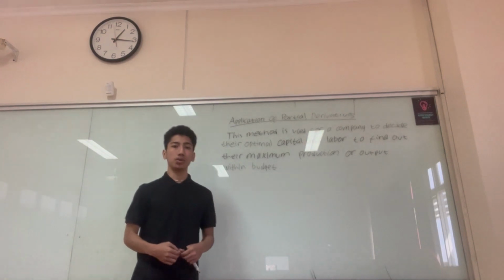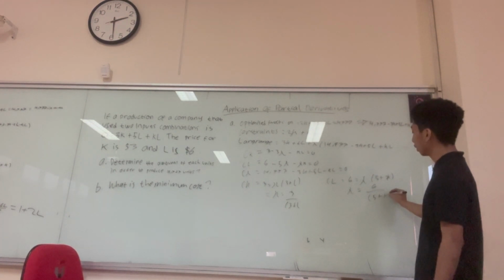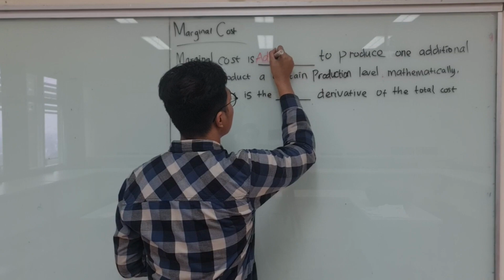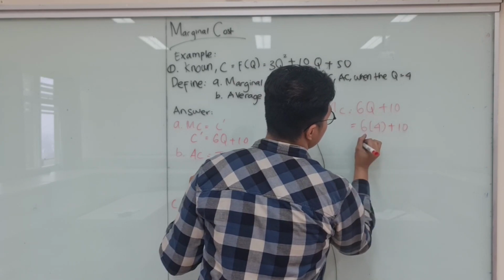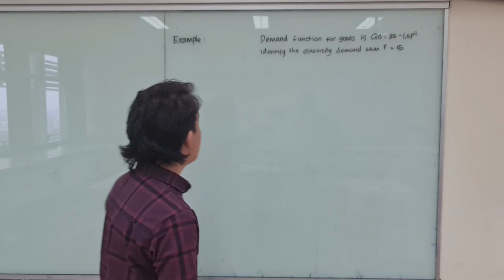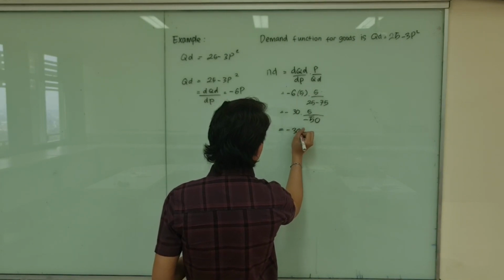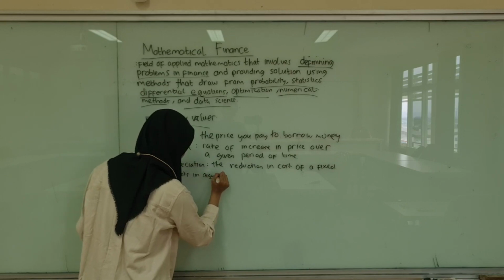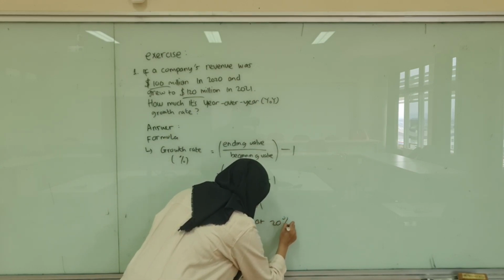FInal Assignment_Video Math Economic Business_Group 1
Group 1:
1. John Samuel Jedidiah (Derivative Function)
2. Muhammad Naufal Ariannawwari (Simple Derivation Rule (Marginal Cost))
3. Moechamad Zaky Yumnanda (Simple Derivation Rule (Elasticity))
4. Cinta Hedhisti Kusuma (MTK Finance)